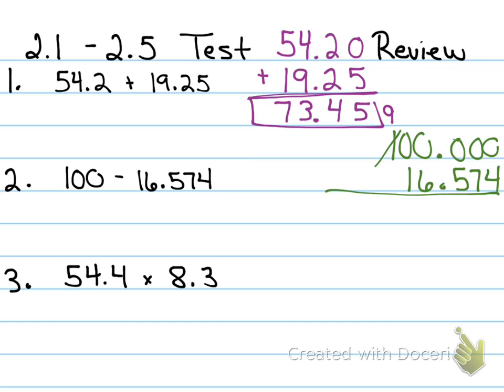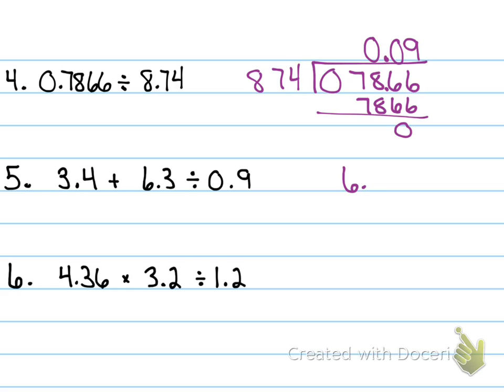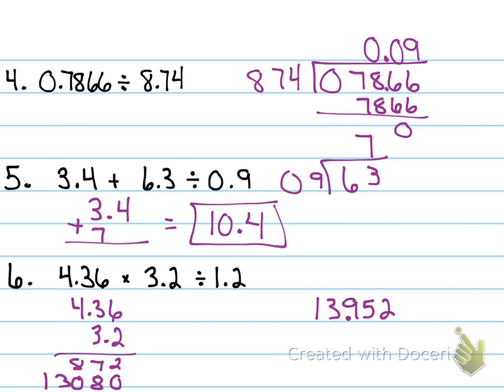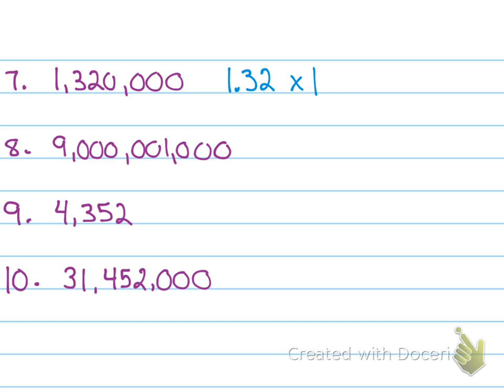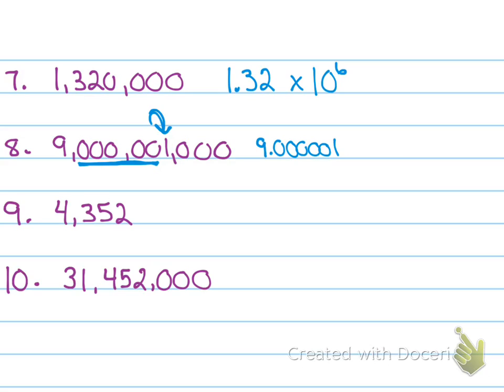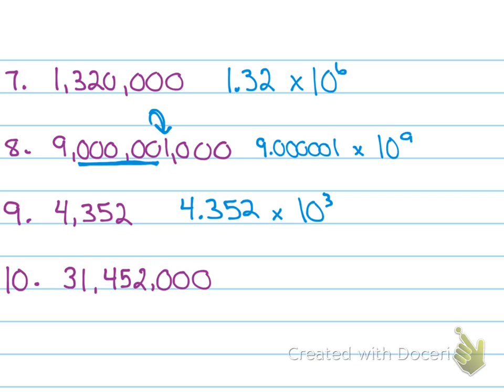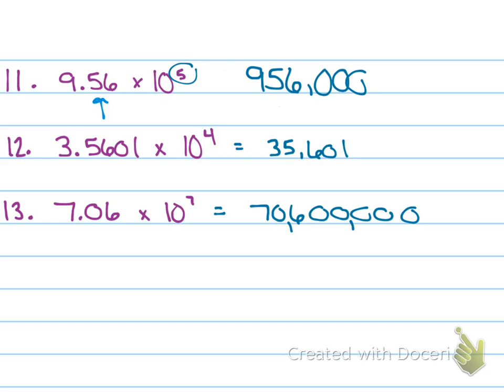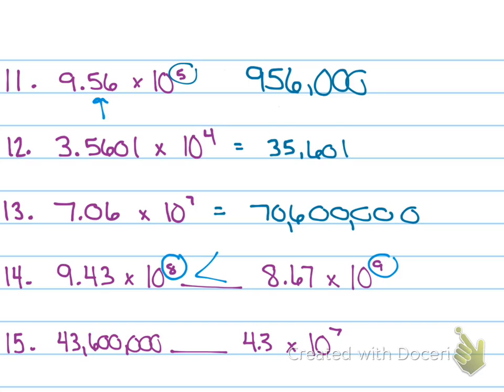2.1-2.5 Test Review